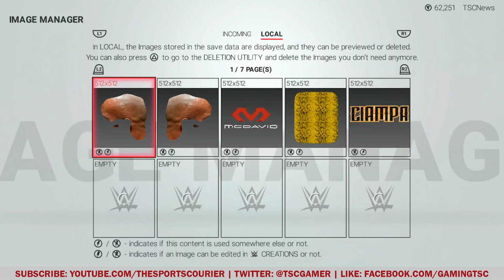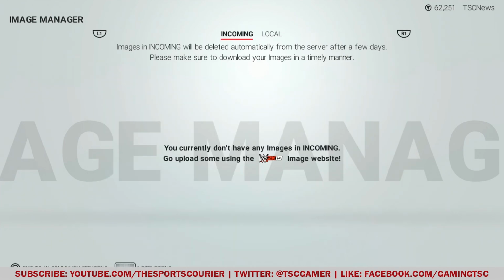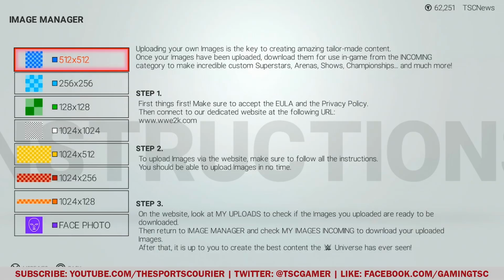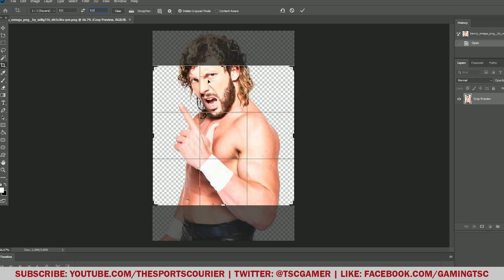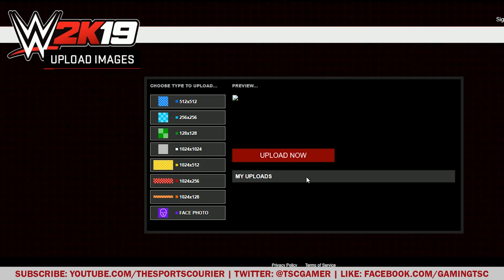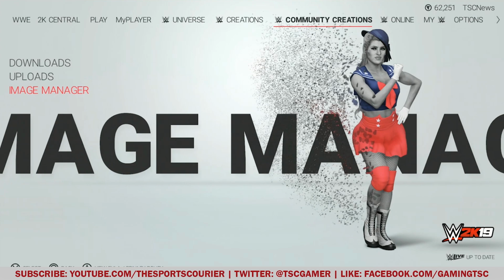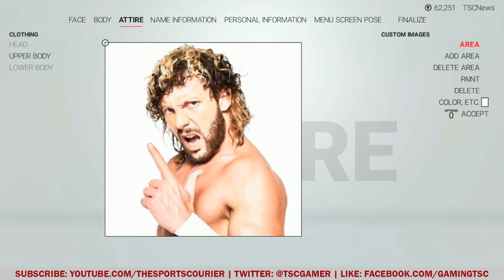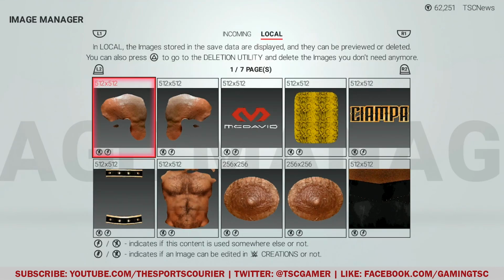WWE 2K19 How to Upload Images - Image Manager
TSC's Fred Richani shows you how to upload and download images on WWE 2K19!

About This TSC Gaming Video: The Sports Courier Gaming's Fred Richani shows you how to download and upload custom images on WWE 2K19 using the WWE 2K image manager! Want a custom face or original attire with Kenny Omega or Bob Sapp on it (who wouldn't)? Find out here in this special WWE 2K19 tutorial!

Note: WWE 2K19 Deluxe Edition PS4 version was provided to TSC News by publisher 2K Sports for review and editorial purposes.

Full Disclosure: This post includes affiliate links, which provide us a commission in order to support TheSportsCourier.com, the TSC News YouTube channel, and to continue to create content for all of you. Thanks so much for your support!